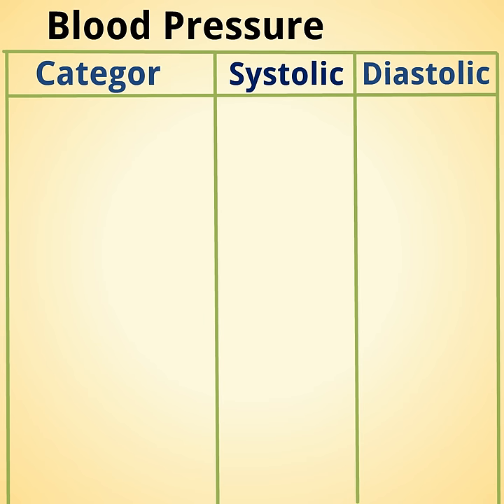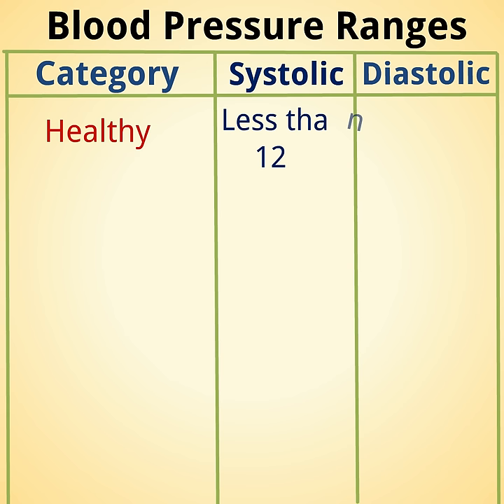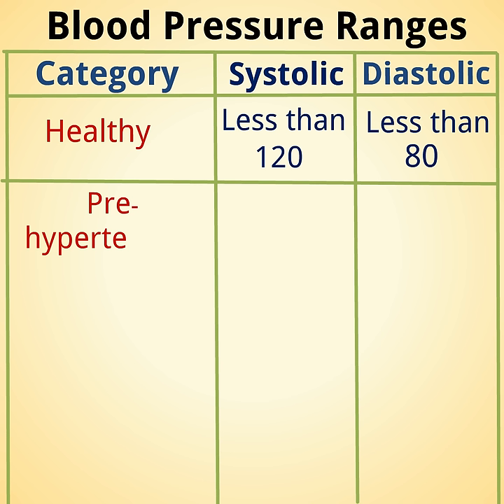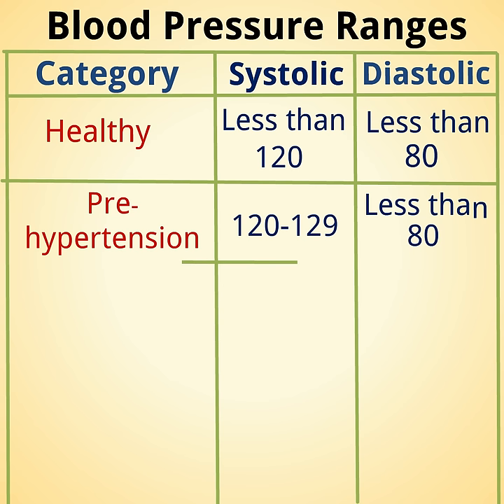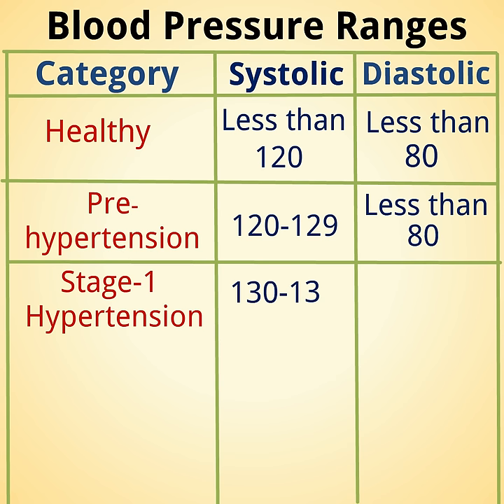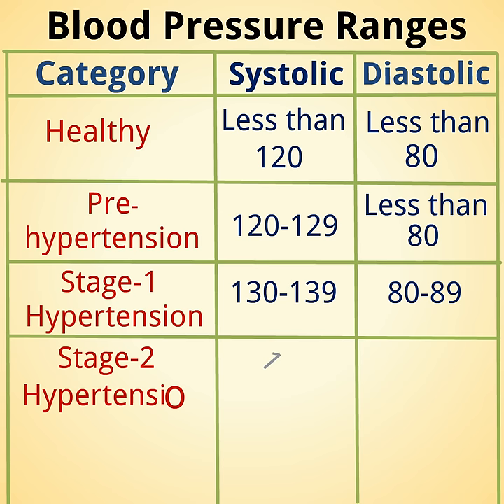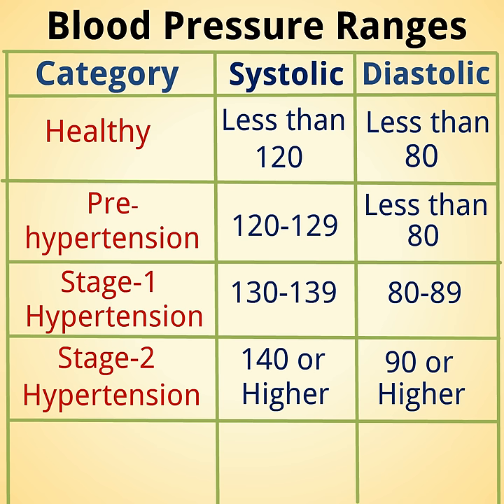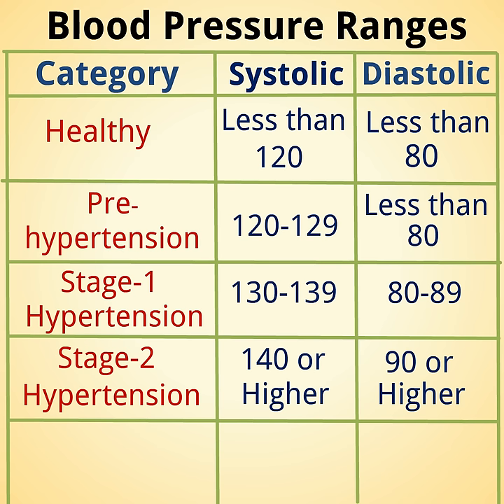Range of human blood pressure - Normal to Hypertensive crisis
In this video the blood pressure range of human starting from a normal healthy person to stage 1 and 2 hypertension and hypertensive crisis.

For healthy person the systolic blood pressure is less than 120 and diastolic is less than 80.
The elevated blood pressure or prehypertension category has systolic 120 to 129 and diastolic less than 80.
The stage one hypertension has systolic blood pressure of 130 to 139 and 80 - 89 diastolic.
The stage to hypertension has 140 or systolic pressure and 90 or higher diastolic pressure.
The hypertensive crisis condition has over 180 systolic pressure and over 120 diastolic pressure.